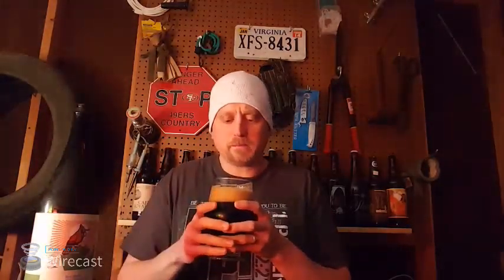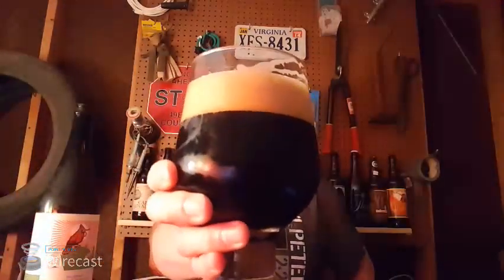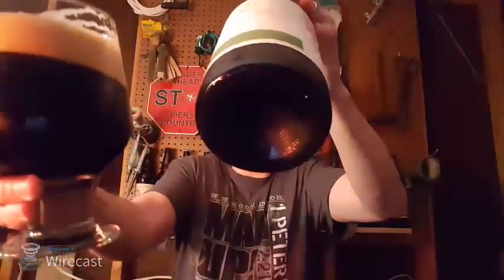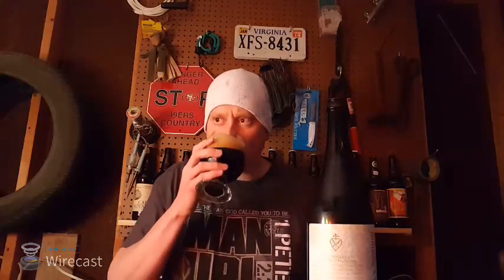Heir Apparent Mexican Spiced Imperial Stout Beer | Lickinghole Creek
Craft Beer Revolution's Honest Review of "Heir Apparent" by Lickinghole Creek

Heir Apparent Lickinghole Creek Craft Brewery Beer Review

I gave Heir Apparent a 4.32 out of 5 stars

Big flavor!

First taste just throws you back with a rainbow of flavors!  The tartness of Dark fruits that you can pick up on the nose, followed by a FRESH Chocolate Coffee blast thats "apparent" in every imperial stout beer, along with the Bursts of Hops and Booze and a very subtle bitterness on the end with just a tiny hint of heat...

This beer is a True imperial stout all the way through with its creamy full bodied boldness!

As she warms, the heat on the back end gets a little more "apparent"... but Not what you would expect for a "Mexican-spiced" imperial stout..

The Coffee and chocolate flavors in this stout are muy bueno!  I was a bit surprised since I could not detect much coffee scent...  but Lickinghole Creek nailed the bold flavors in this one!  From the very first taste, "Heir Apparent" let's you know she's alive and kicks you in the tastebuds!!

Overall, I give this beer an excellent rating because it's flavors are bold and plentiful!  Fruit, chocolate, coffee, spices the whole nine yards!  The only take back is that it is slightly disappointing in the heat dept..  When you put on the label, "Mexican-spiced" imperial stout, we demand to "feel the burn"  (and NO that was NOT a political reference)!
Nothing I love more than a rich, chocolaty, creamy coffee stout beer. But don't tease me with "Mexican-spiced" if you can't bring the heat baby!

This is a must have Craft beer my friends!

Craft Beer Revolution